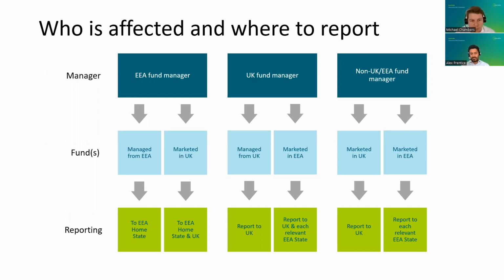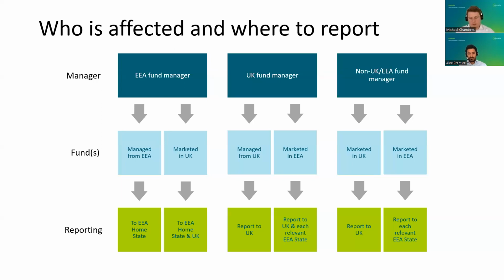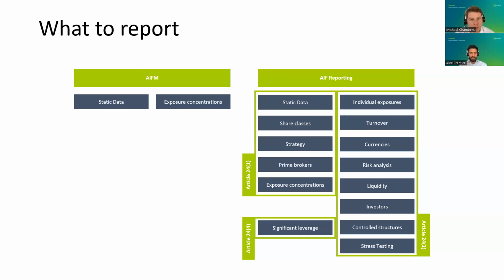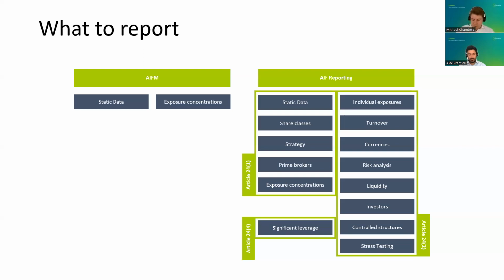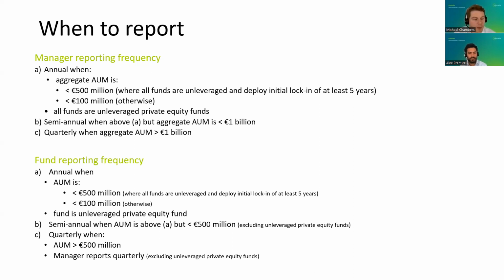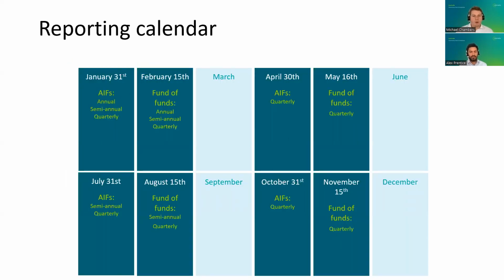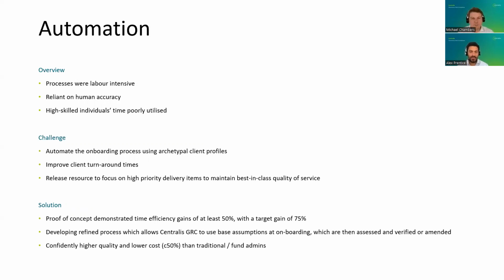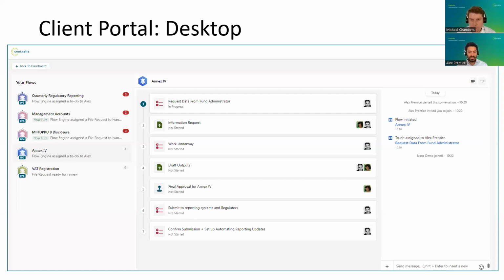Digitised AIFMD: Annex IV Reporting Webinar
Please watch our latest Webinar where our Head of Prudential, Mike Chambers talks you through the Digitised AIFMD Annex IV Reporting.

Commercial Director, Alex Prentice then talks you through improvements to Centralis digitised processes and our new Client Portal.